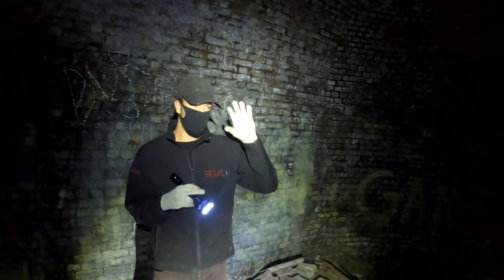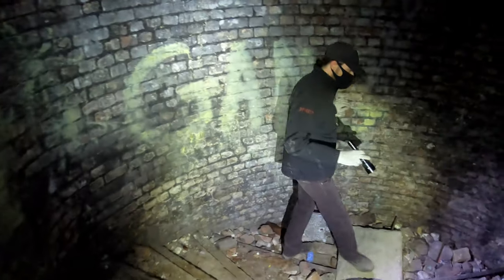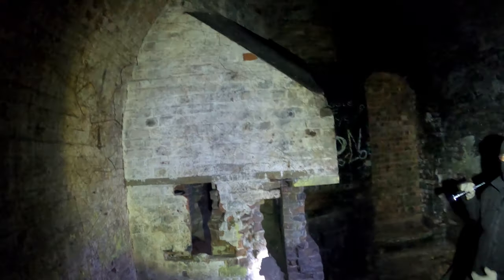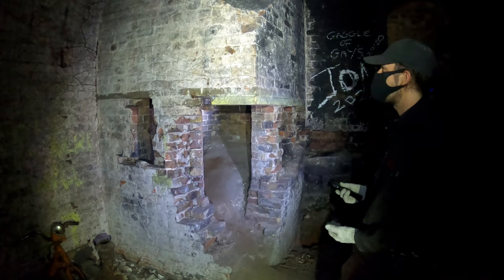Fort Pitt Guardhouse and Backfilled Tunnel to the old Blockhouse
Today we thought we'd carry on with the Fort Pitt theme and went back to Chatham in Kent to visit a small guardhouse that was once attached to the main Fort Pitt Blockhouse via an underground tunnel. It's only a small section, but still a great bit of history. We hope you enjoy this one.